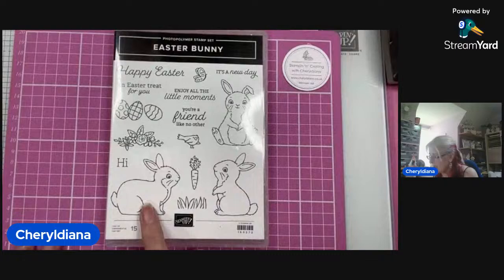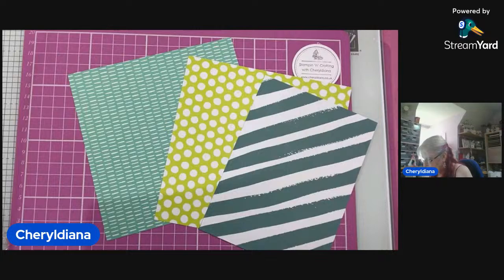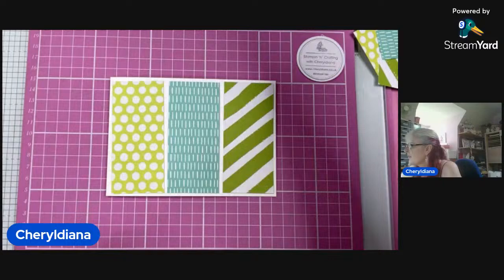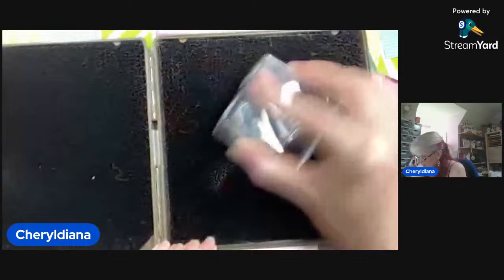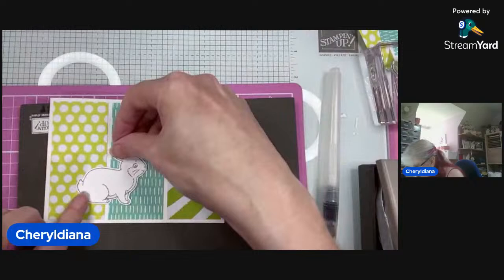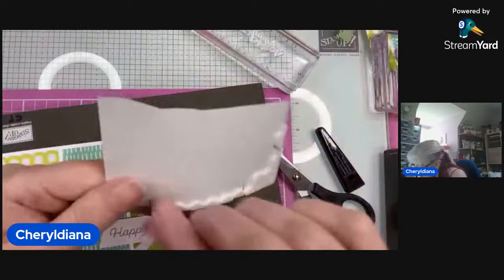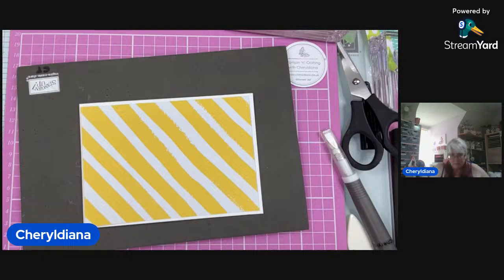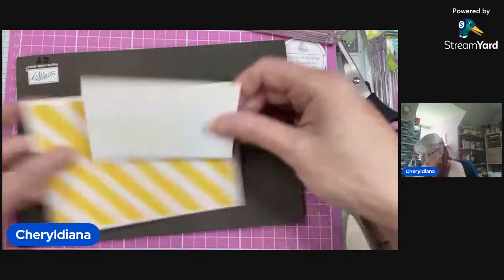How to make Easter cards using up your papers, stamp set and punch plus some colouring.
Today I am showing you how I made Easter cards using designer series papers, stamp set and punch.

All products used in my videos are available from my Online Shop 24/7

Want to get a discount on orders, get additional FREE products and get an amazing joining offer

FACEBOOK ~   /cheryldianastampinncrafting

All images copyright Stampin’ Up! unless otherwise stated. All artwork created by Cheryl Taylor. This YouTube video, Blog, Website and all other internet activity are protected by intellectual copyright. Cards and other items on my YouTube video, Blog, Website and all other internet activity are for your inspiration and personal use only, not for submission to magazines or competitions. Thank you for your honesty. All content is the sole responsibility of Cheryl Taylor, Independent Stampin’ Up!® Demonstrator and the use of and content of the classes, services, and products offered on this web site is not endorsed by Stampin’ Up!®